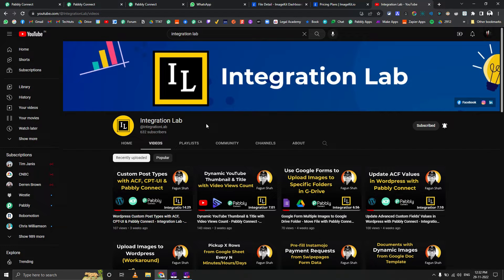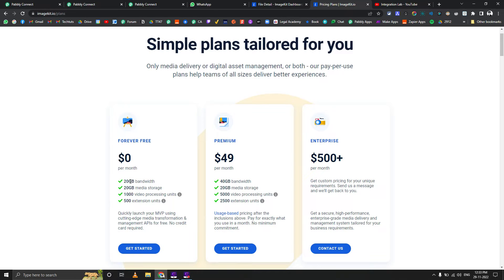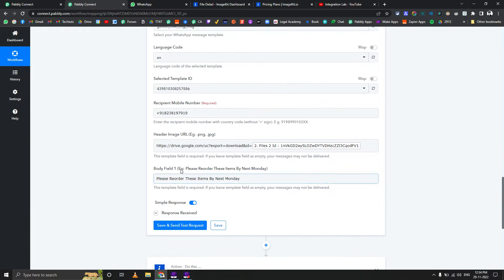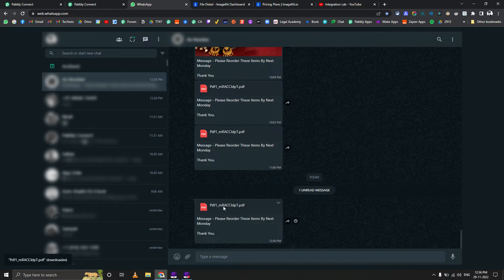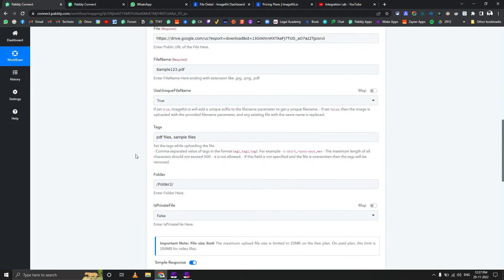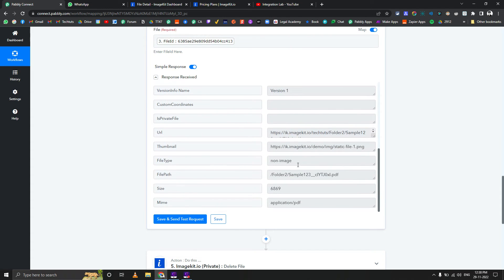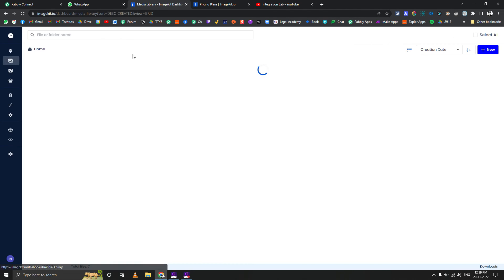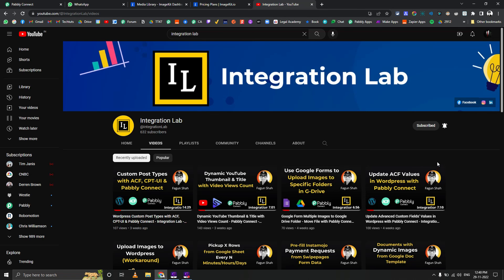ImageKit FREE Custom App to Upload Files & Get Public URL